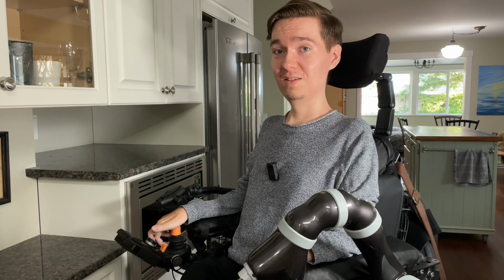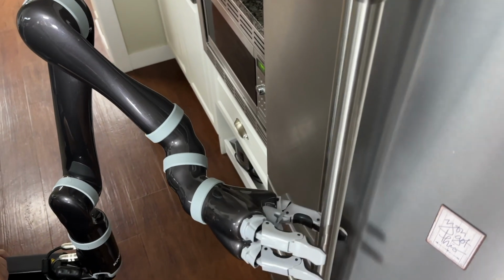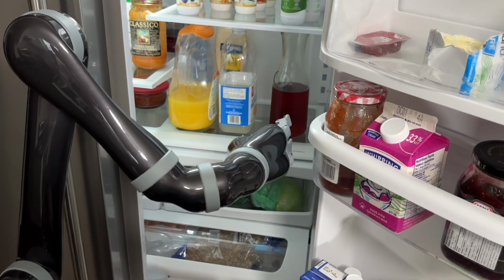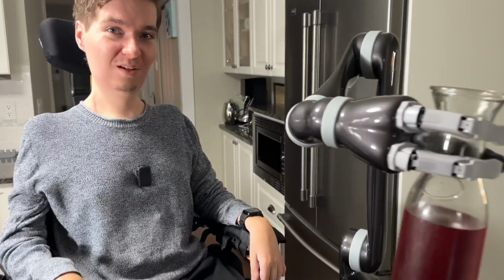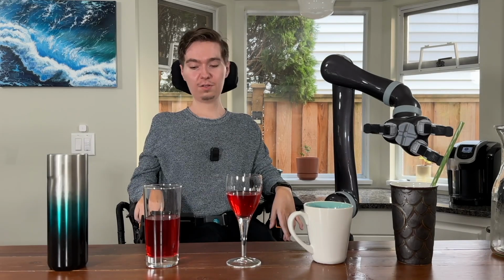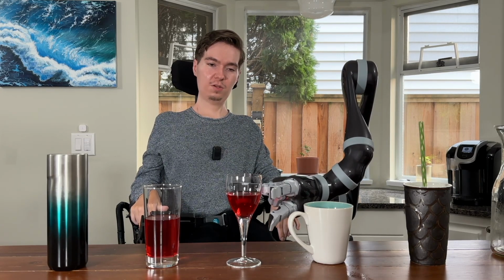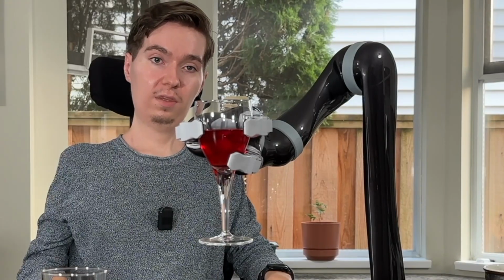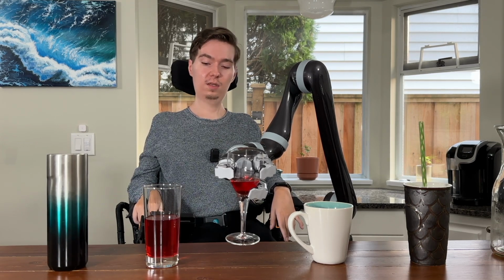Jaco Assistive Robotic Arm: How to Use it to Take a Drink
Learn how to use the Jaco assistive robotic arm to take a drink to improve your independence and mobility. This innovative technology is easy to use and can help people with disabilities or mobility issues manage their daily activities more effectively. Watch the video to see how it works and learn more about the benefits of the Jaco assistive robotic arm.

0:00 Introduction and Basics
1:30 Opening the Refrigerator
3:00 Retrieving a Drink from the Fridge
4:00 Pouring the Drink
5:20 Drinking with a Straw
6:30 Drinking from a Cup Without a Straw

Kinova is a global leader in professional robotics. Founded in 2006 in Boisbriand, Quebec, Canada, the company's mission was initially to empower individuals with upper-body limitations through the use of assistive robotics. Almost 15 years later, the company has evolved its product line to service new markets — helping researchers, medical professionals, governments, businesses and educational institutions achieve their innovation goals through strategic partnerships and collaborative efforts. Today, with robotic technologies built up over more than a decade of inspired ingenuity, Kinova’s dedication is to provide solutions to professionals in industries such as agrifood, healthcare, security, nuclear, hazmat, and advanced manufacturing to go well beyond their ambitions.